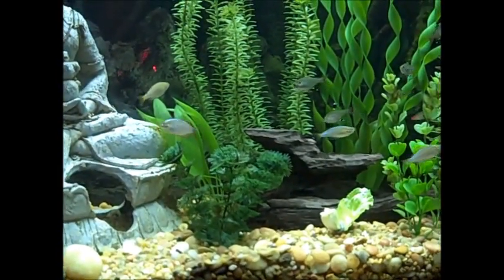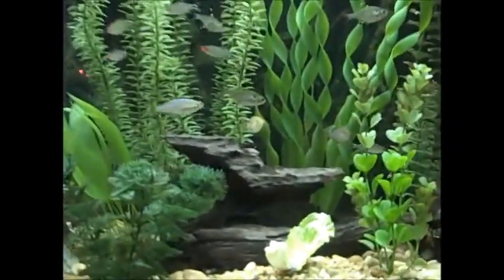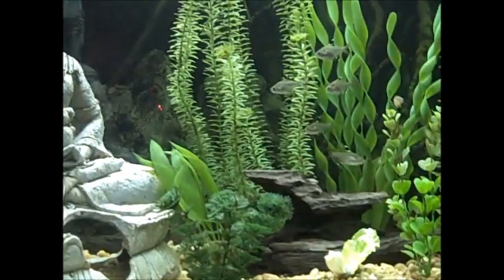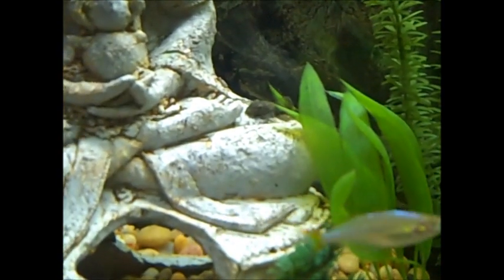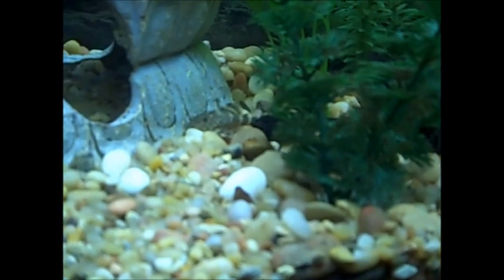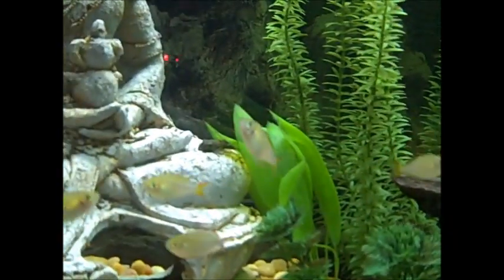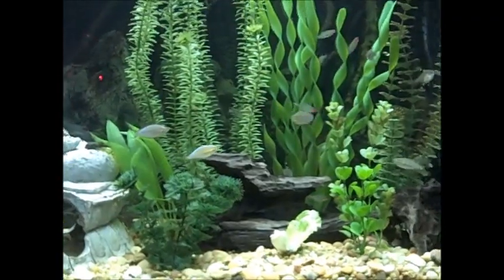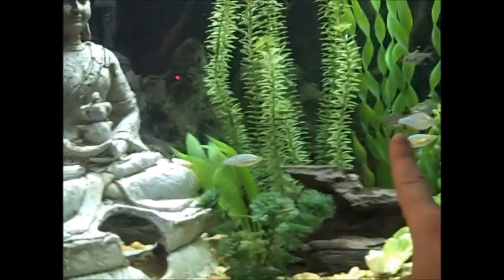Dwarf Neon Rainbows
some new fish have been added in the past month

37 gallon
LED single bright light
6 praecox rainbows
6 pristella tetra's
2 white cloud's
6 rummy nose tetra's
1  clown pleco
1  bristle nose pleco
2 corydoras sodalist (false network)
Hydrosponge 40 driven with air pump
Fluval  C4